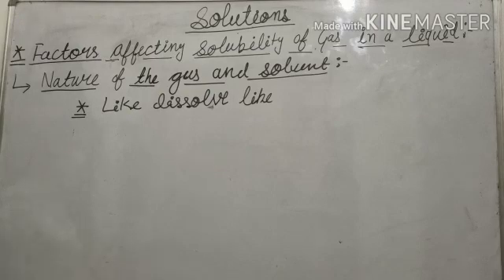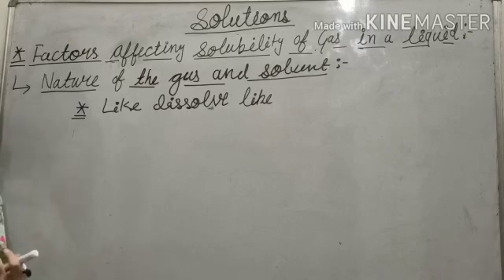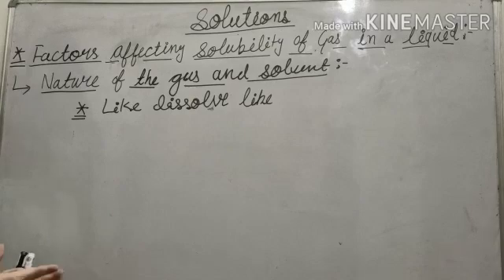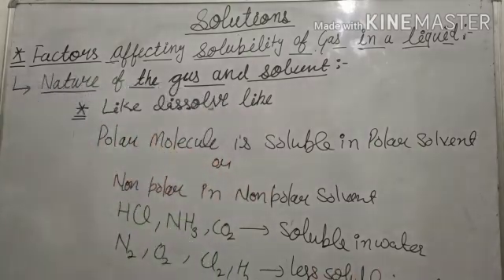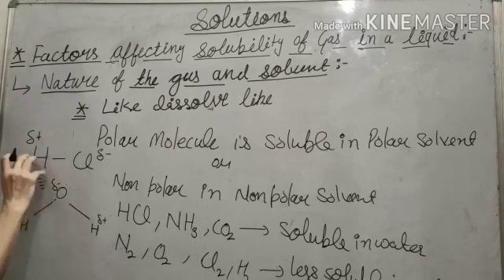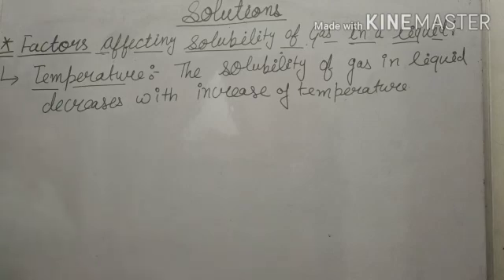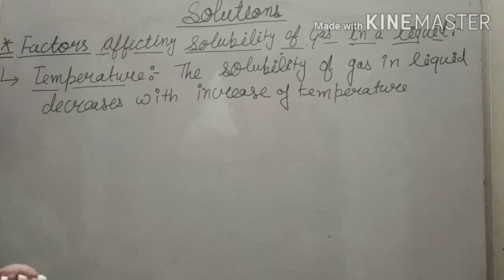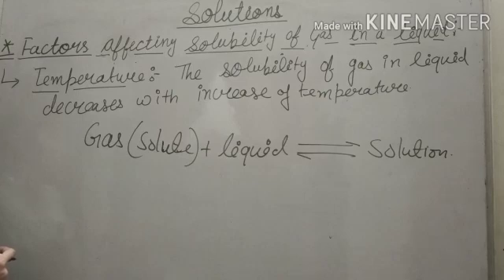Factors affecting the solubility of gas in liquid. Module 6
module 6